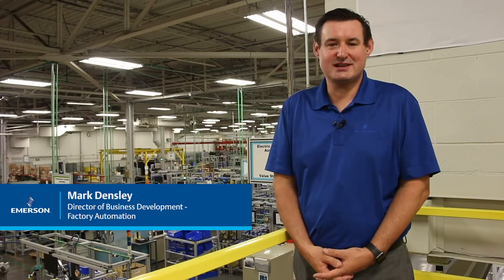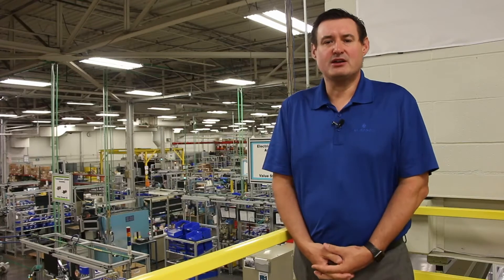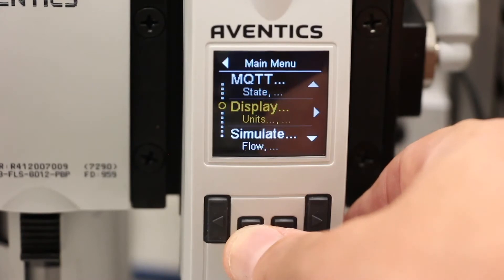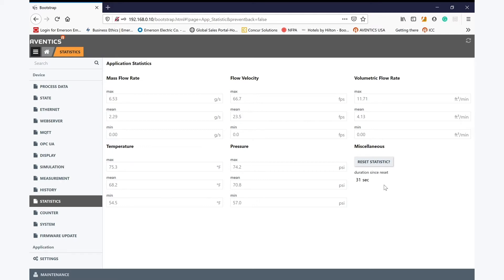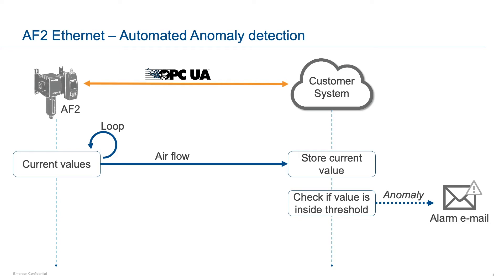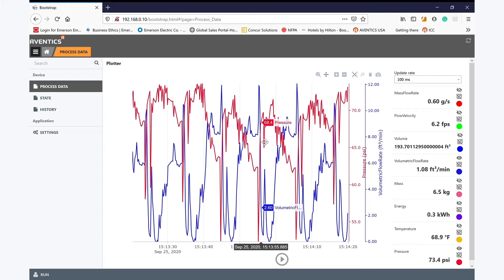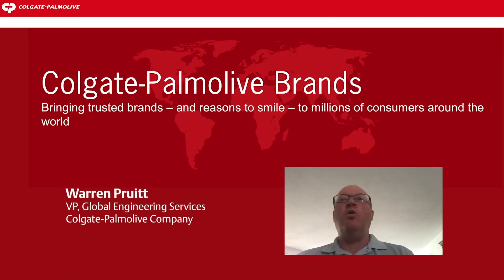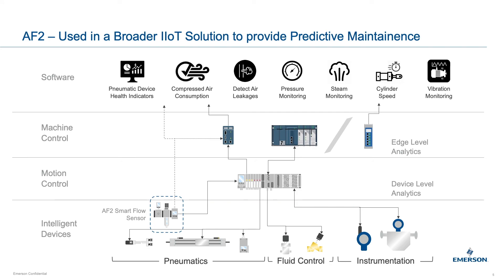Improve Energy Efficiencies with Smart Pneumatics Monitoring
With simplified SCADA communications manufacturers can improve energy efficiencies and reduce carbon footprint.  AF2 Air Flow Sensor showcase uses analytics to highlight compressed air parameters like flow temperature and pressure. This technology is easy to set up and provides actionable information.